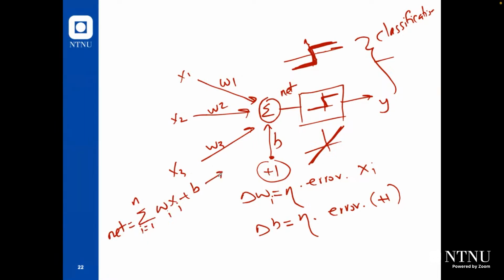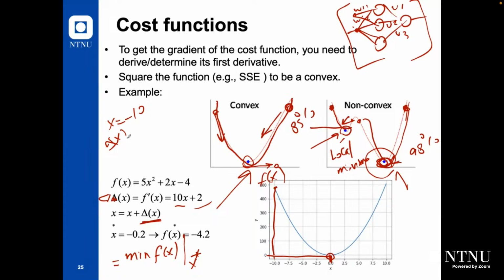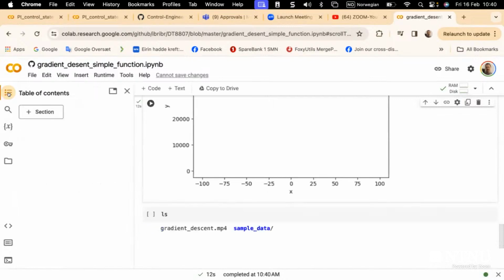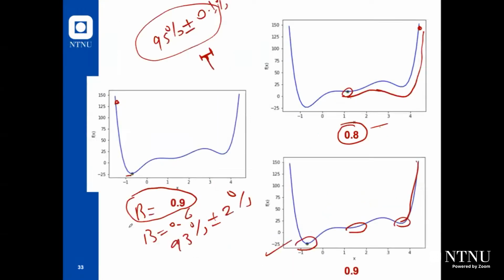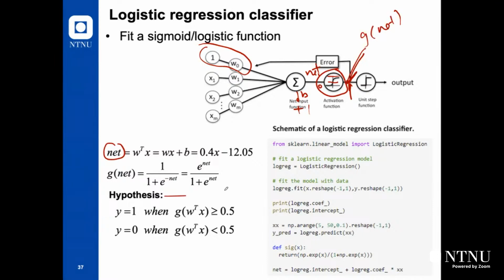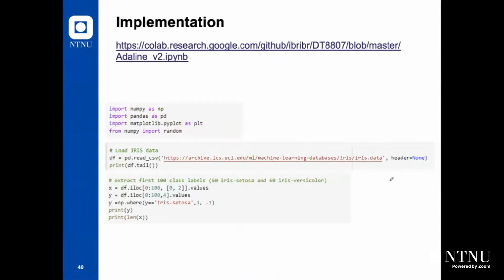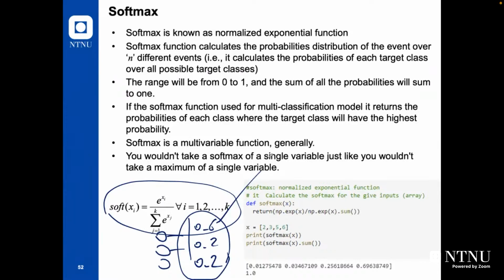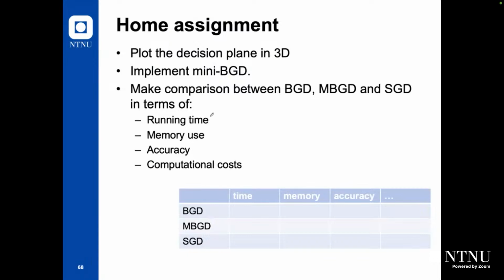DT8807 - Gradient descent 16.02.2024